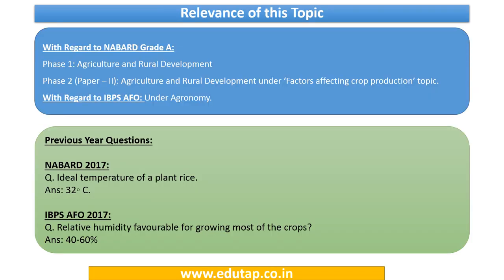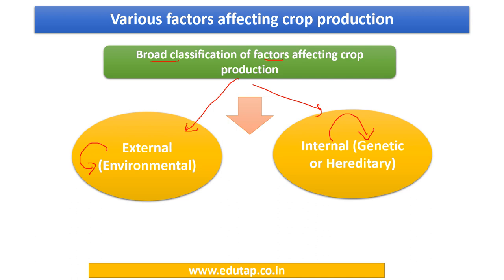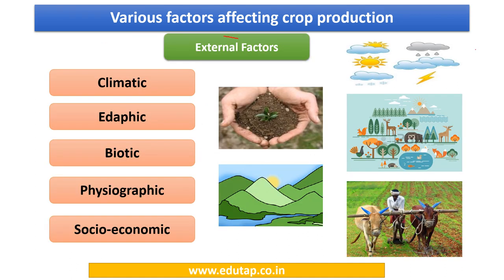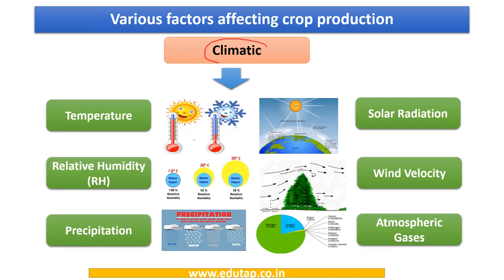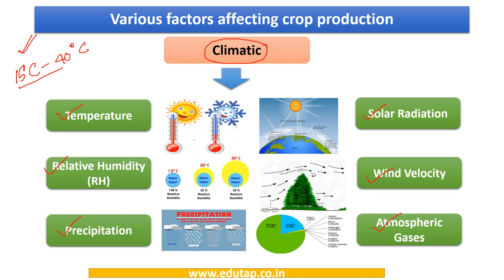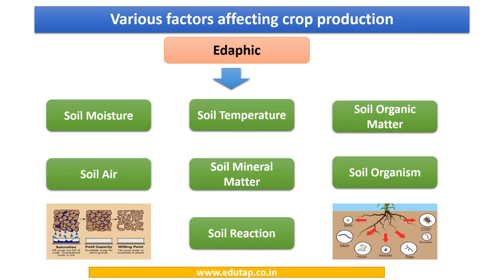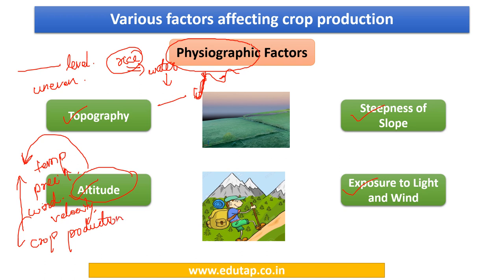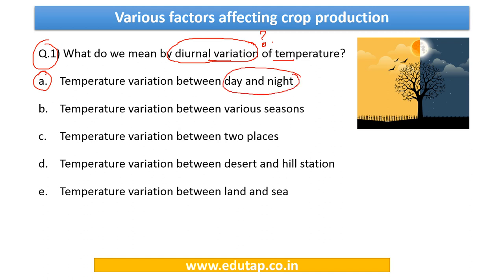Lecture 6 - Factors affecting crop production explained for NABARD, AFO, FCI examination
In Video 5 we discussed the homework which was given in lecture 4/previous lecture.
In this lecture, we have discussed the various factors that affect crop production in detail.
Important MCQs have also been discussed towards the end of the video.